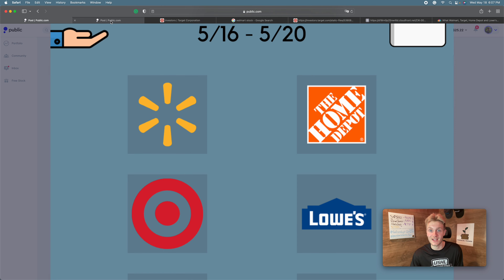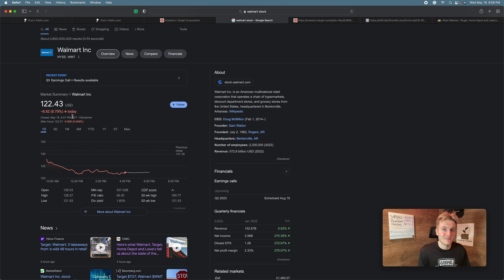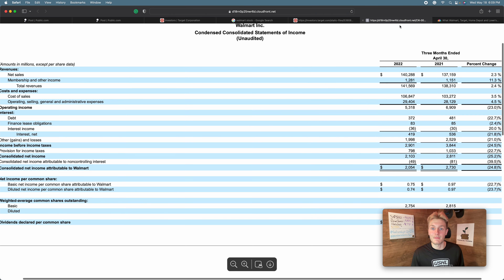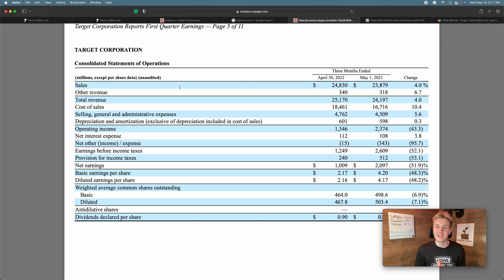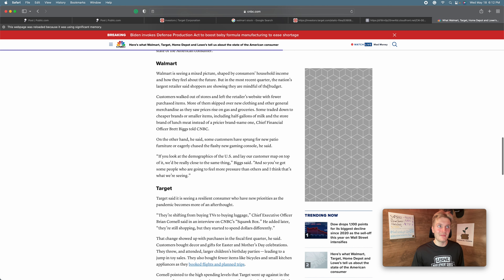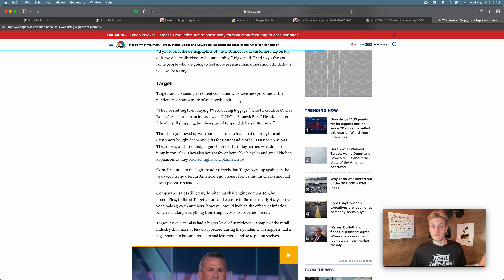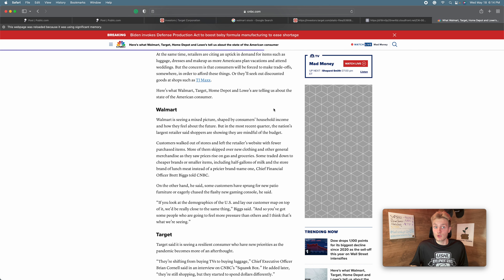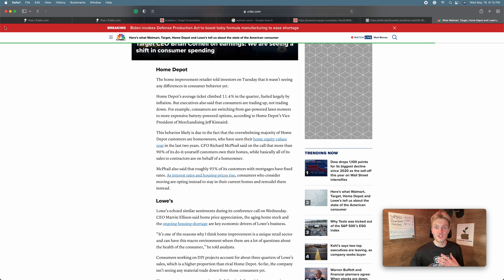Why Retail Stocks are FALLING | Inflation & Supply Chain Issues (Target, Walmart, Home Depot, Lowes)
Target is down 25%, Walmart is down 17%, and the market is crashing down. What does this mean, what information should you be looking at, and how am I investing?

*The board behind me should say 5/18/22*
00:00 Intro
00:24 Retail Earnings
00:42 Target/Walmart Earnings
02:10 SEC Filings
04:13 Home Depot/Lowes
05:00 Consumers Shifts
08:21 How to invest?
10:30 Outro